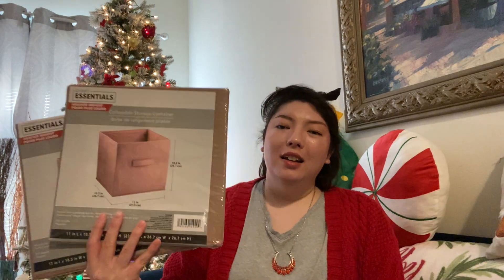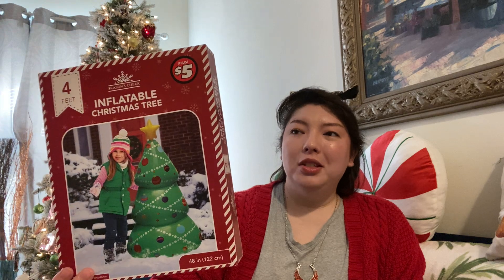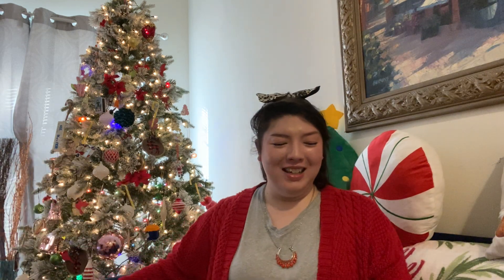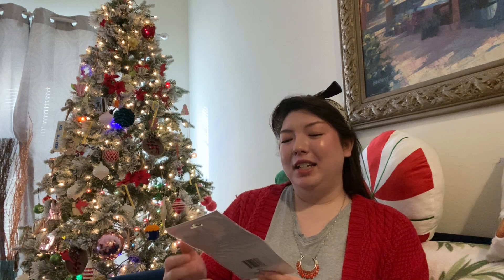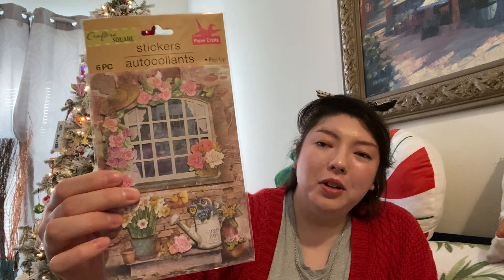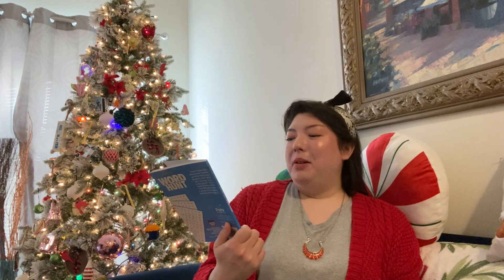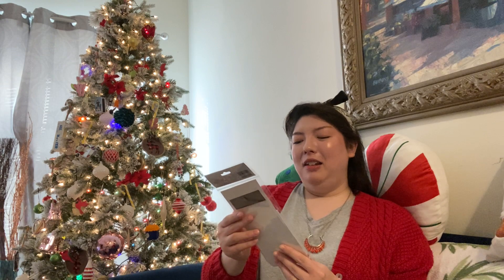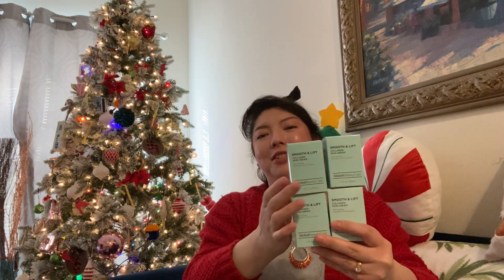Dollar Tree Haul!